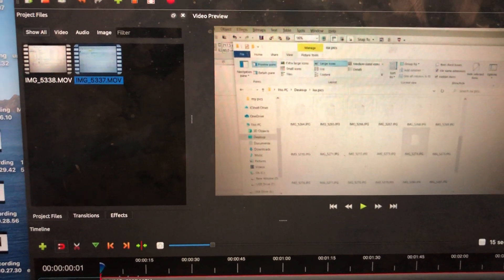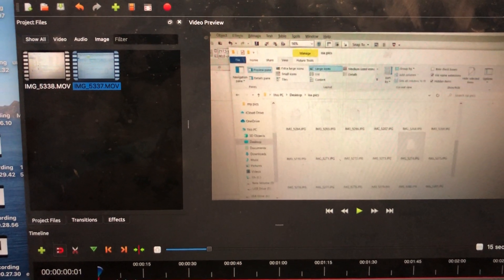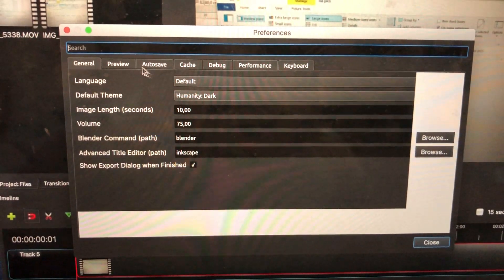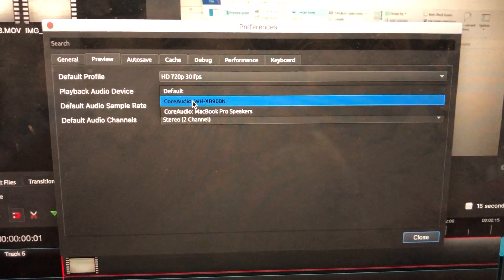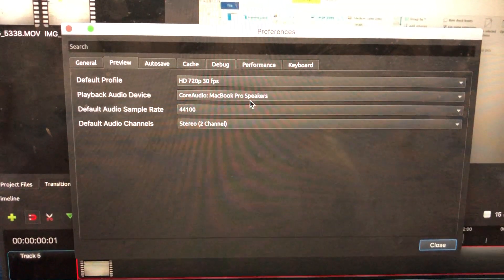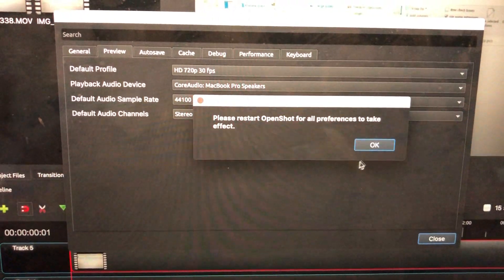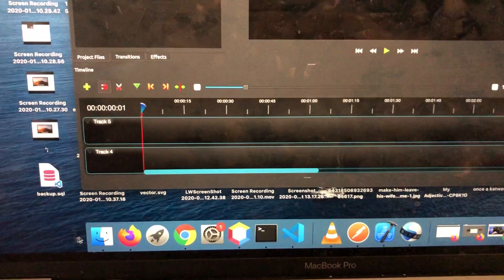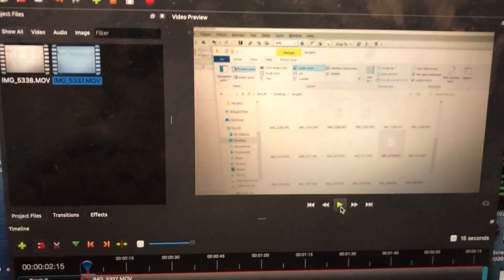How to Enable Audio in Openshot Editor Preview? Quick Fix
For openshot no audio after export, check this video where i explain proper setting for your video and audio output from Openshot.

Is your openshot audio not working when you preview your video? Many users have complained that in Openshot they cant hear audio in preview. If your Openshot preview audio is not working, then:
You need to set an output device from preferences.

These two videos help to fix openshot audio problems